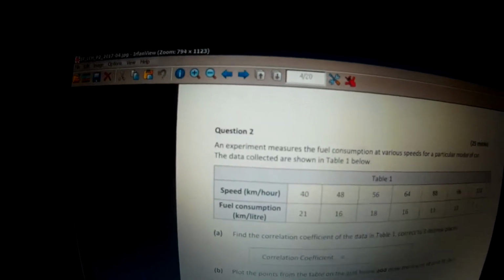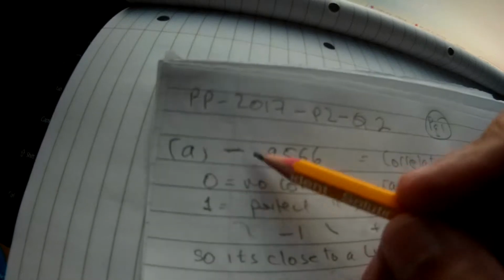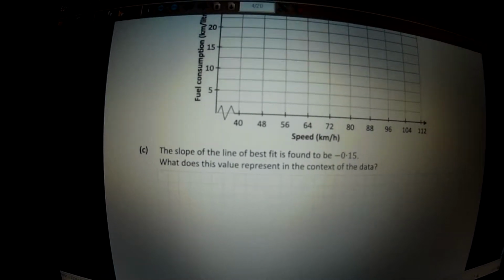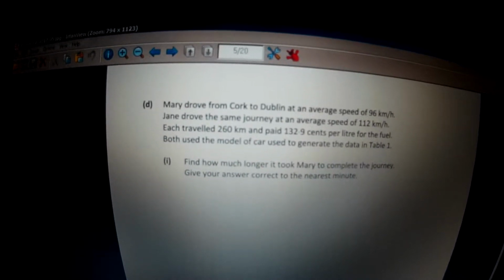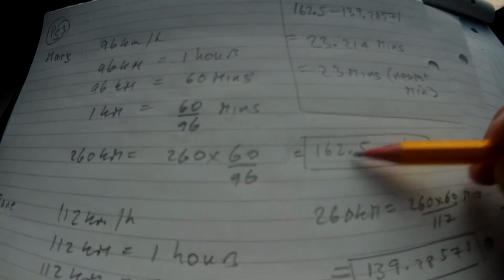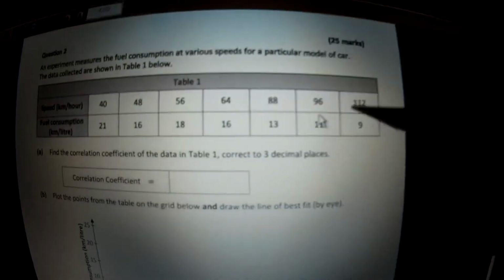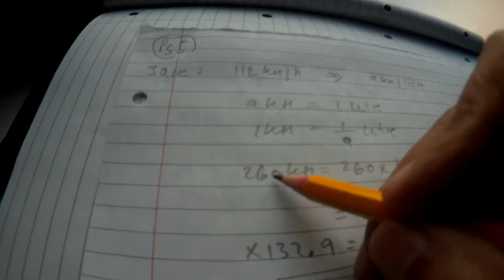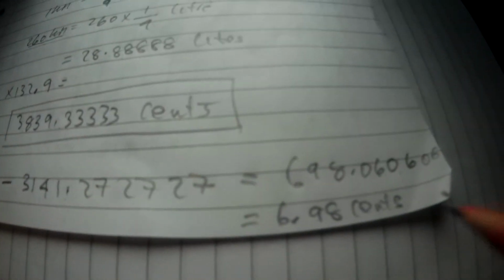PP 2017 P2 Q2 (Irish Leaving Cert Maths Higher Level Past Paper 2017 Paper 2 Question 2)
(Irish Leaving Cert Maths Higher Level Past Paper 2017 Paper 2 Question 2)
(PP 2017 P2 Q2)
(Daryle Singh) Best Viewed in HD 1080P adjust your video settings